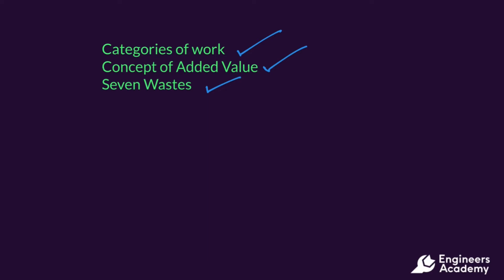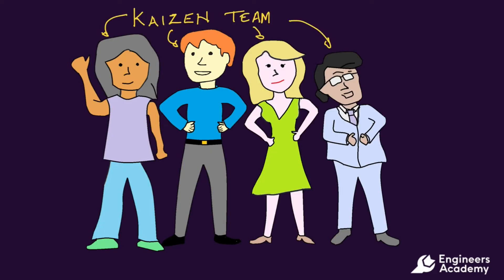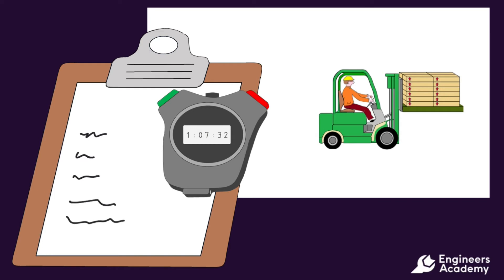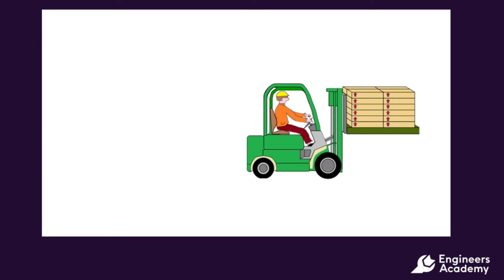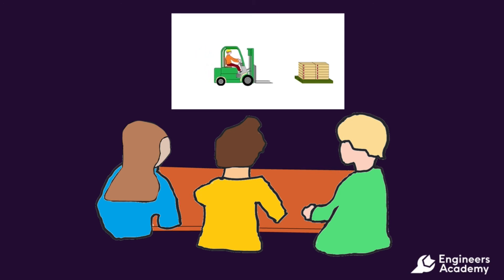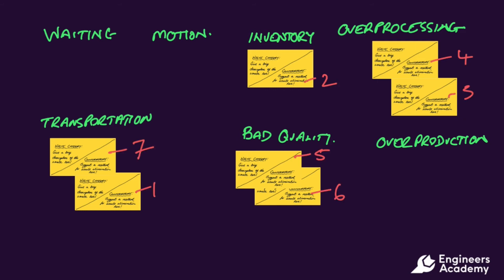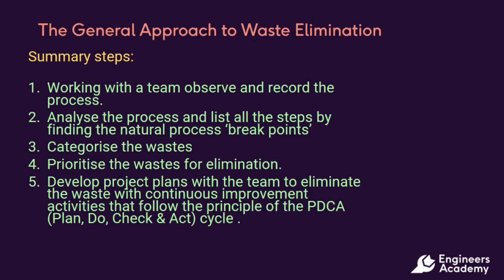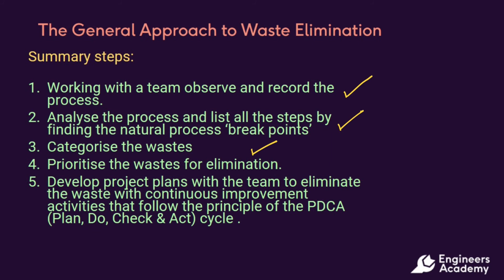The General Approach to Waste Elimination in Lean Manufacturing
This video continues from our previous videos on Lean Manufacturing and the Categories of Waste. In this video, we examine the steps involved in the General Approach to Waste Elimination.